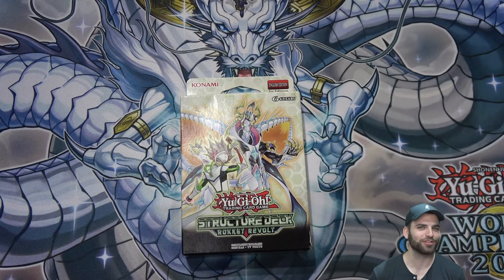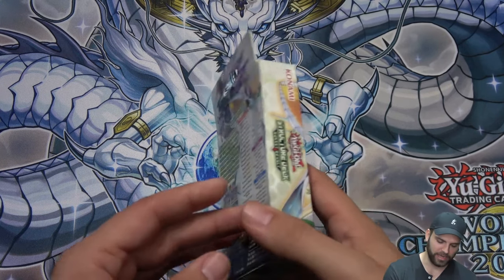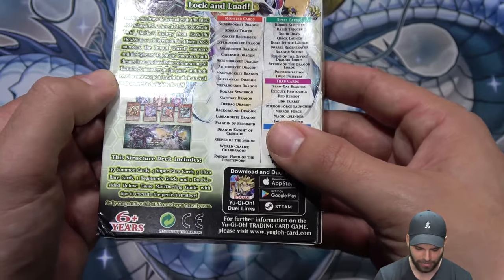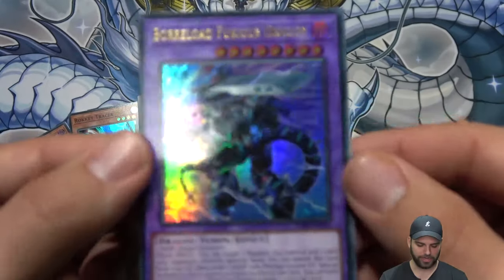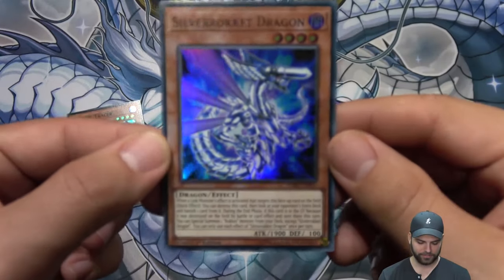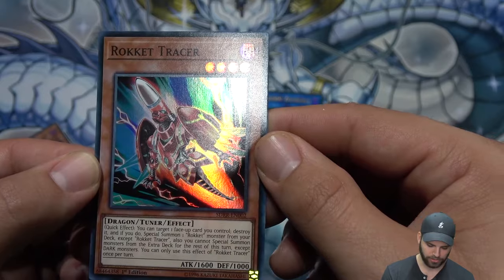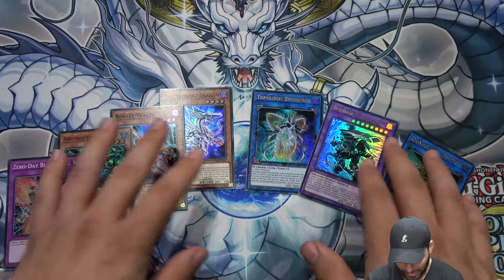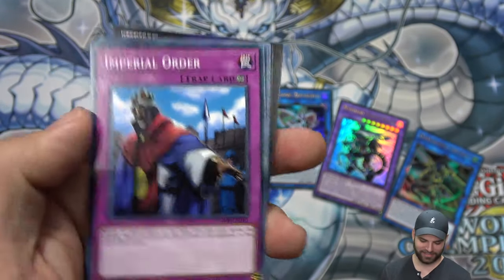*NEW* YuGiOh ROKKET REVOLT Structure Deck Opening & Review!